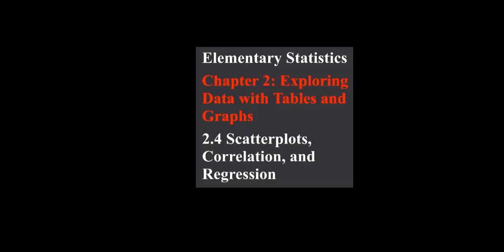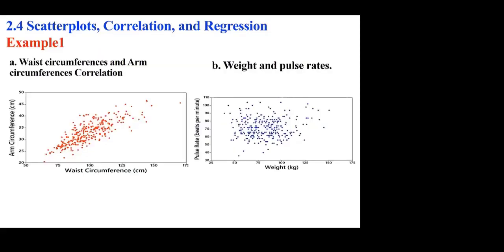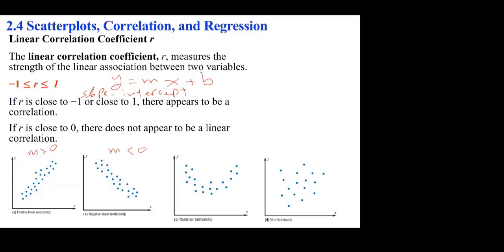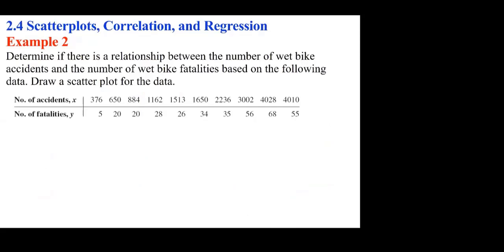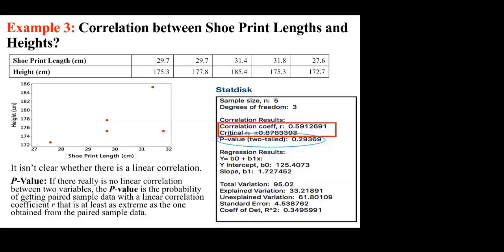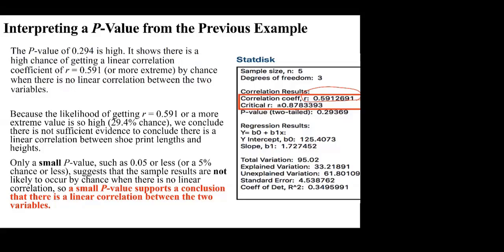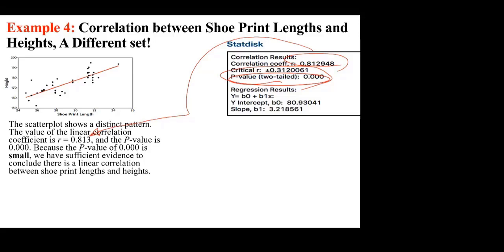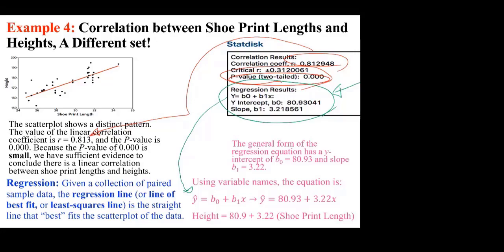Section 2. 4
Section 2. 4 Scatterplots, Correlation, and Regression